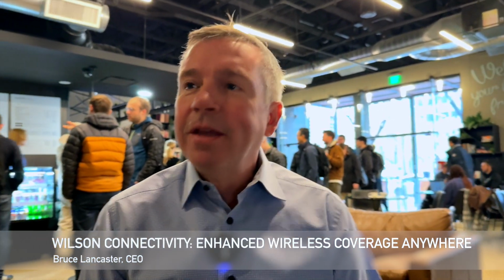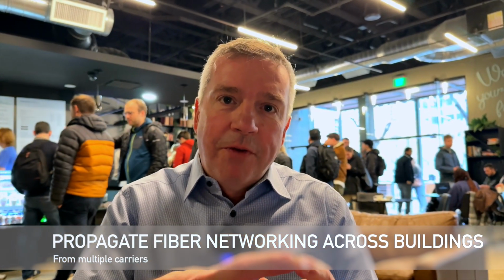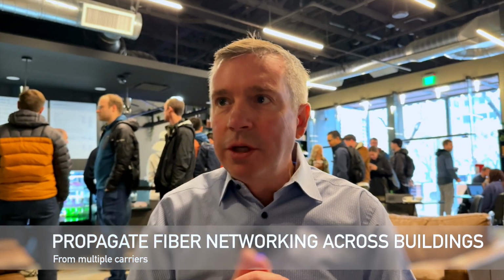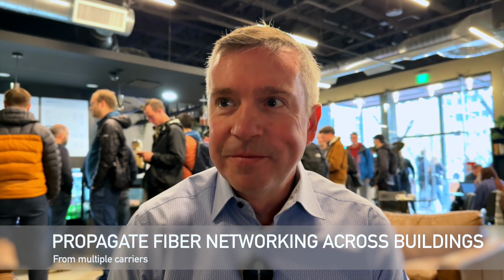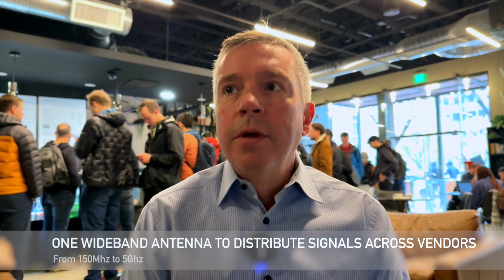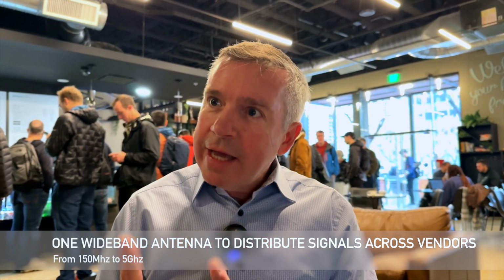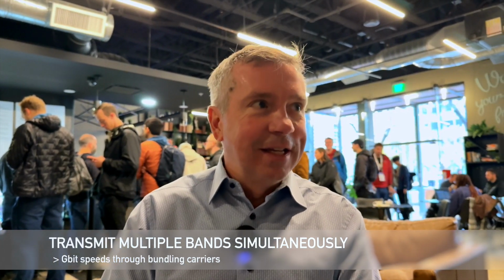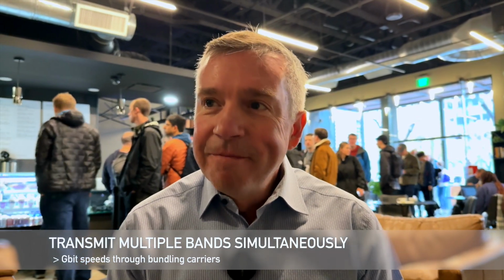Revolutionizing In-Building Wireless Networking - Wilson Connectivity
Hear how Wilson Connectivity is transforming in-building 5G wireless networking with Zinwave fiber optic distribution products to delivered an  innovative, consolidated Distributed Antenna System (DAS) solution that provides seamless signal distribution for public cellular LTE & 5G networks, private 5G, and public safety communications. Supporting frequencies from 150 MHz to 5 GHz, this unique approach enables carrier aggregation for gigabit speeds across large enterprises. Learn how this single infrastructure solution simplifies connectivity for T-Mobile, Verizon, AT&T, and private networks, delivering unparalleled performance and scalability.